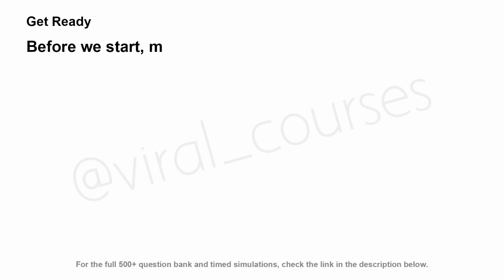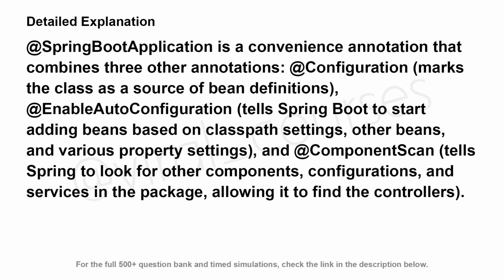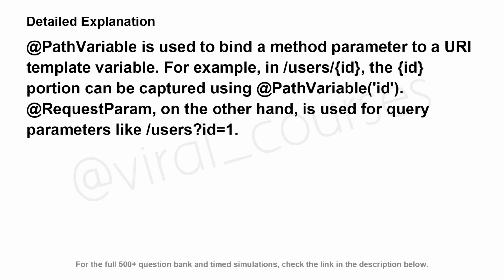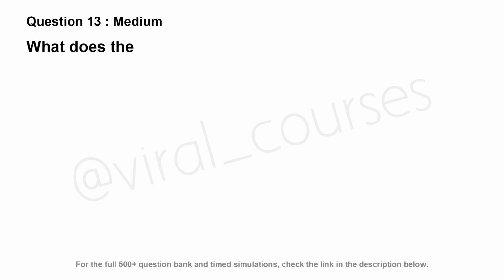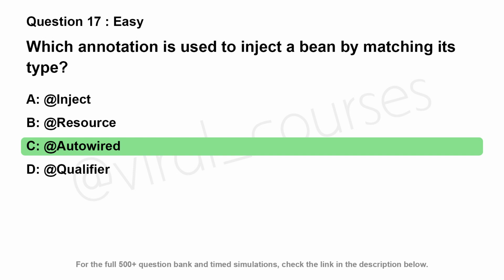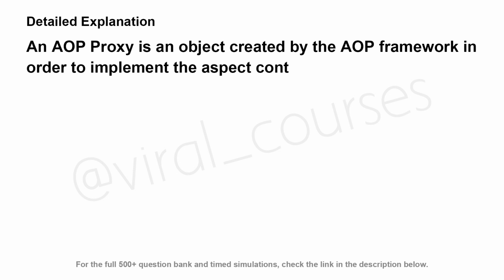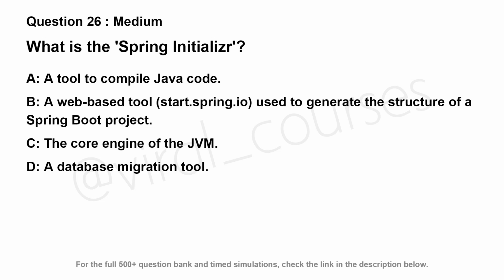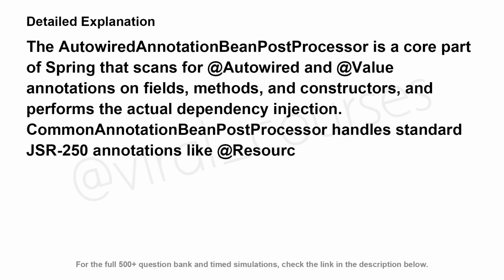Java Spring Framework Certification Practice Questions | Spring Professional Exam Prep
Unlock your career potential with our comprehensive Java Spring Framework Certification practice guide. This video covers the essential domains required for the Spring Professional exam, including Dependency Injection, Spring Boot Auto-configuration, REST APIs, and Spring Security. Each question is followed by a detailed technical explanation to ensure you understand the 'why' behind the 'what'. Perfect for developers preparing for the official certification or technical interviews.

QUESTION 1: 00:45
QUESTION 2: 01:57
QUESTION 3: 03:10
QUESTION 4: 04:22
QUESTION 5: 05:21
QUESTION 6: 06:18
QUESTION 7: 06:58
QUESTION 8: 07:49
QUESTION 9: 08:44
QUESTION 10: 09:33
QUESTION 11: 10:18
QUESTION 12: 11:11
QUESTION 13: 11:57
QUESTION 14: 12:40
QUESTION 15: 13:27
QUESTION 16: 14:10
QUESTION 17: 15:02
QUESTION 18: 15:44
QUESTION 19: 16:45
QUESTION 20: 17:41
QUESTION 21: 18:30
QUESTION 22: 19:15
QUESTION 23: 20:01
QUESTION 24: 20:45
QUESTION 25: 21:38
QUESTION 26: 22:16
QUESTION 27: 23:06
QUESTION 28: 24:03
QUESTION 29: 24:41
QUESTION 30: 25:29

🔍 ['Spring Professional Certification pass rate', 'Spring Framework interview questions for 5 years experience', 'Spring Boot certification free practice test', 'How to prepare for Spring Professional exam', 'Spring Framework 6 certification updates', 'Spring Boot microservices interview questions', 'Difference between @Component and @Bean in Spring', 'Spring Security authentication vs authorization', 'Spring Data JPA repository methods', 'Spring AOP concepts with examples']